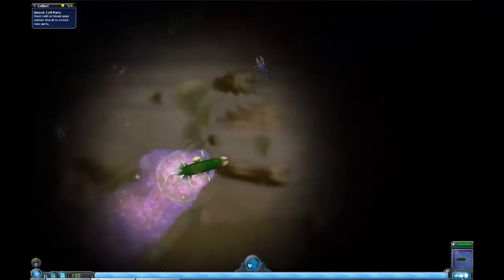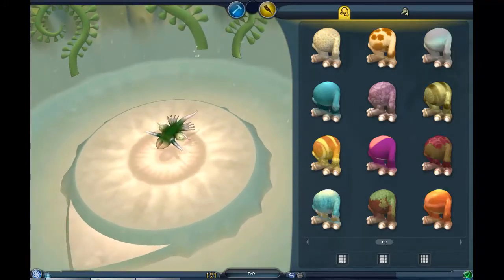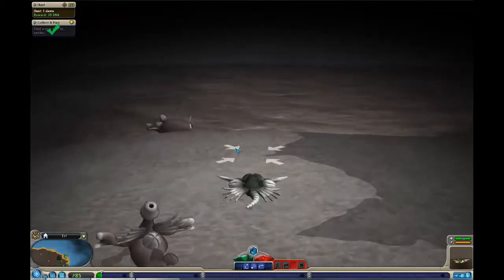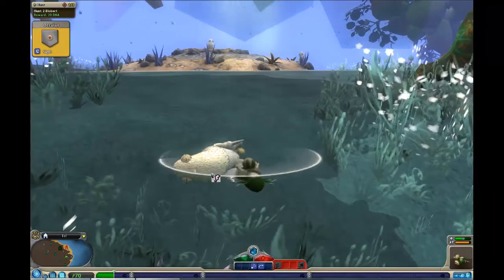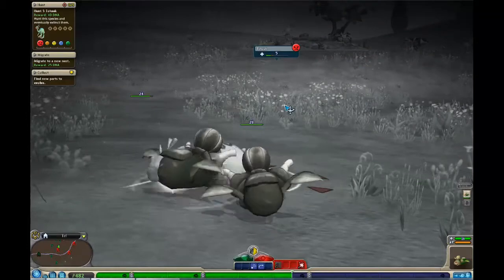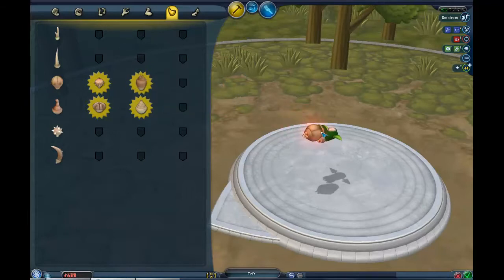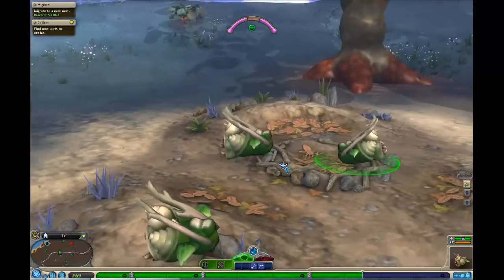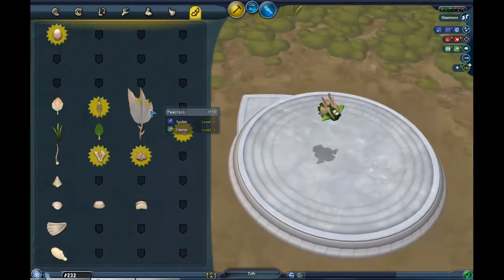Let's Play Spore (Not the Space Phase) 02: Creature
The continuing adventure of my tiny little bug-fungus-thing!